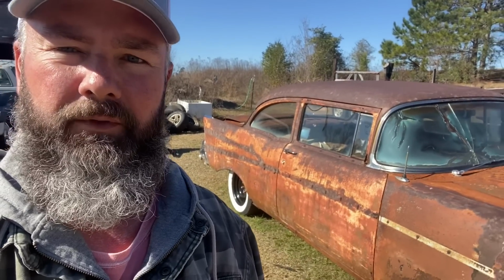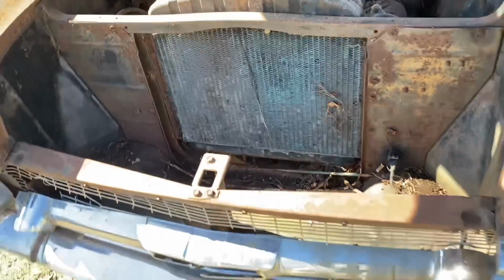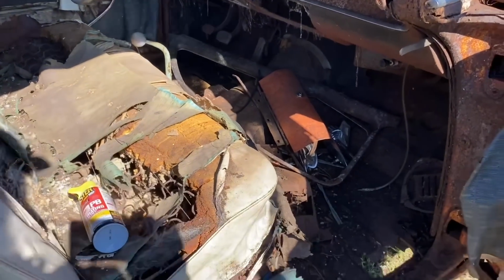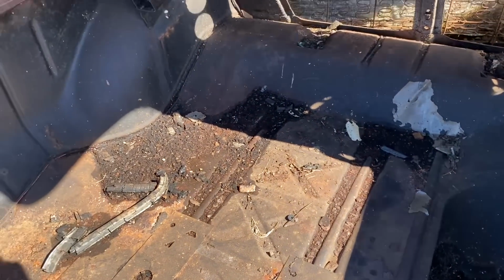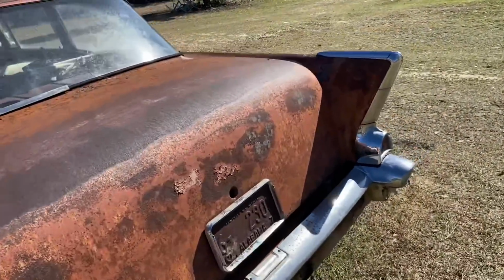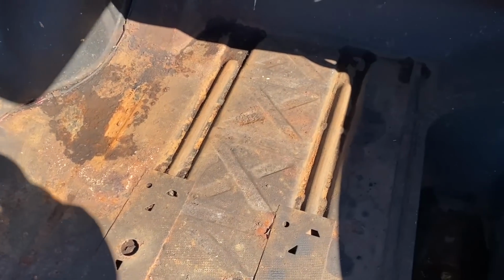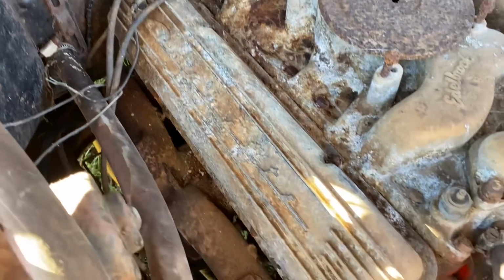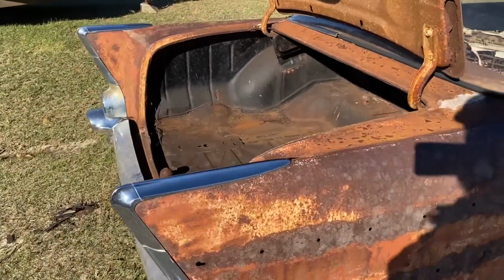Getting started cleaning up my 1957 Chevy 210 post car. Part 1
Bought this ‘57 Chevy two months ago but just now getting a chance to start the clean up process on it and working towards getting it running.

UPDATE: Found out this is a 300hp 327 built from 1962-64 that came with a manual transmission. Cool!